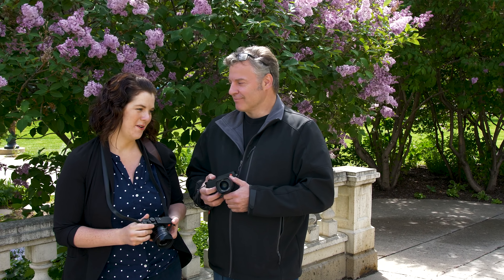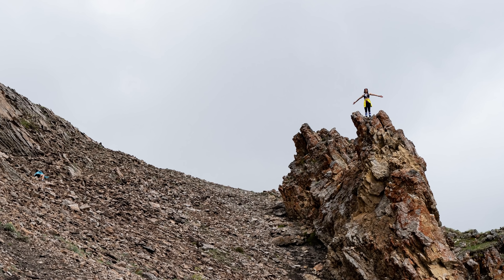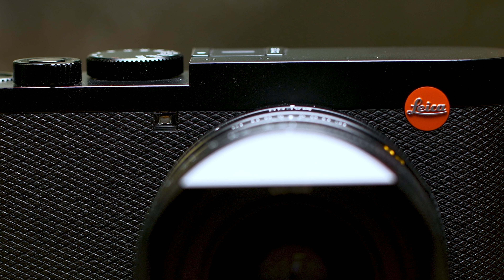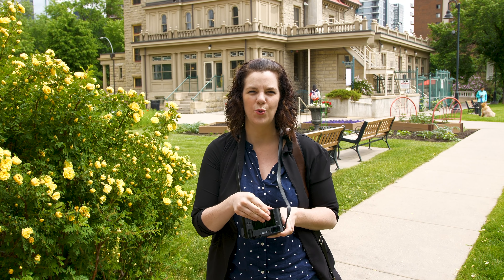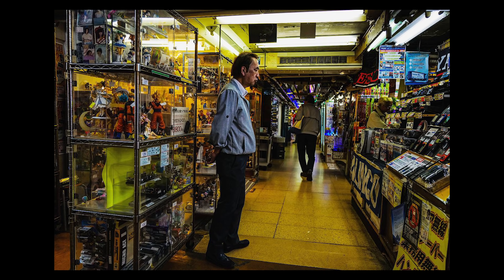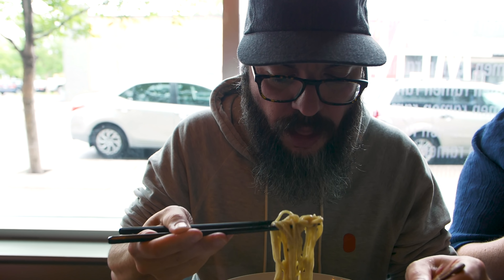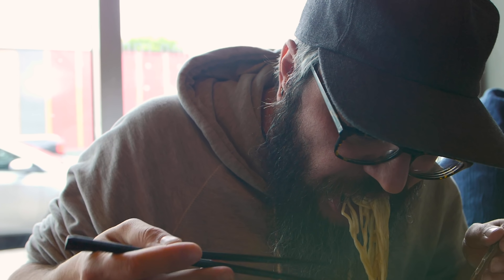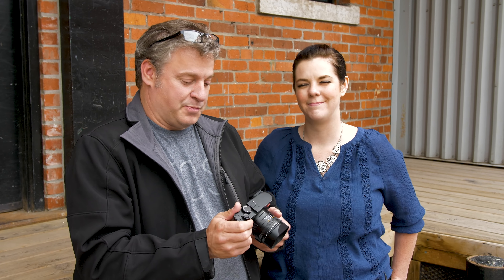Leica Q2 Hands-on Review with special guest Ron Bubnich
The Leica Q2 features a 47.3-megapixel full-frame sensor, weather sealing, and several other subtle upgrades. Watch Dave Paul and Evelyn Drake's hands-on review with special guest Ron Bubnich who tested the Q2 on his most recent trip to Japan.

Special thanks to Shiki Menya for an amazing ramen noodle experience in Calgary.